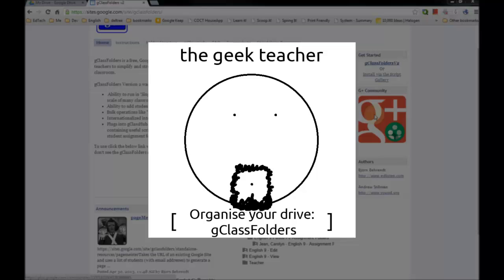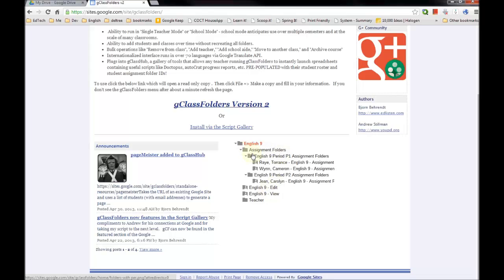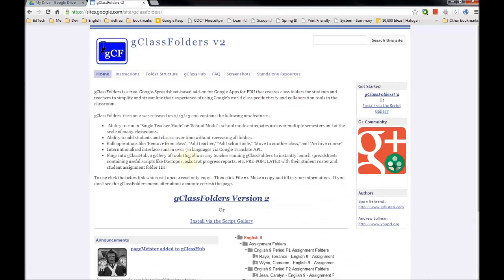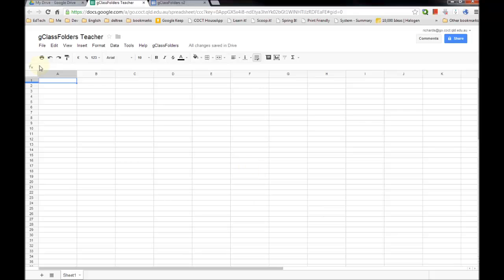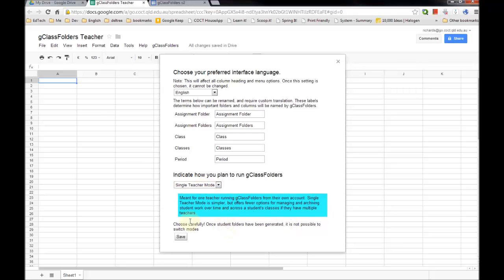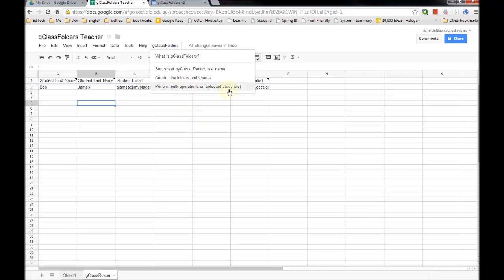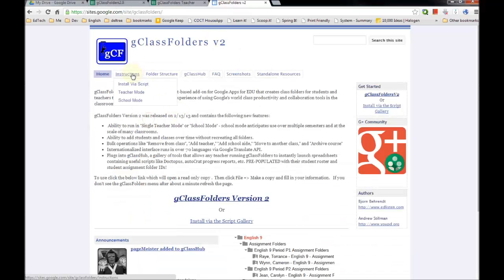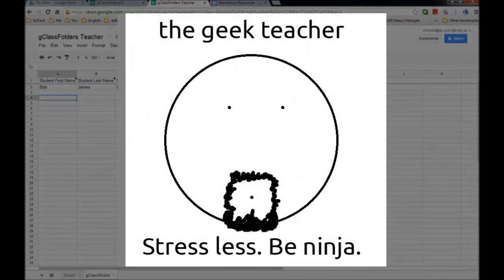Organise Your Drive: Use gClassFolders to create and share folders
gClassFolders is a Google Sheets script which can be used to create and share folders for use in your class. This video shows you how to run gClassFolders to quickly create and share folders with members of your class.